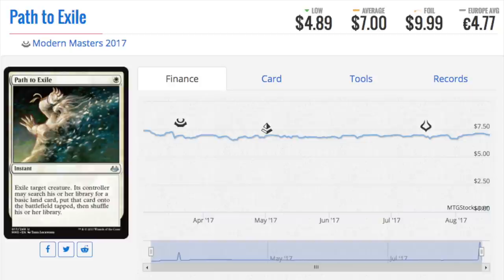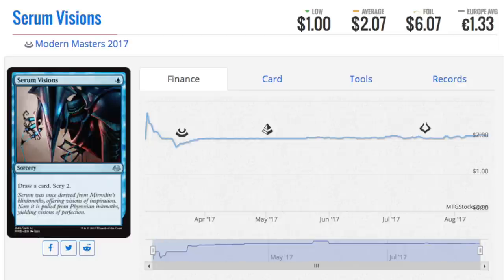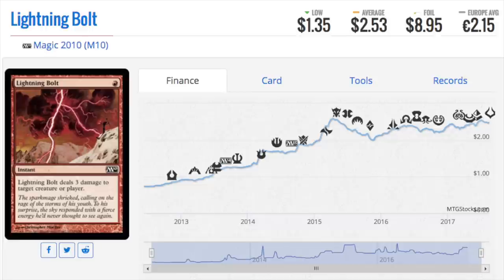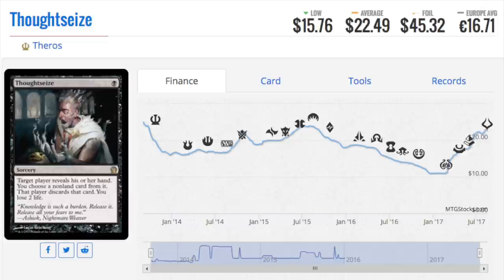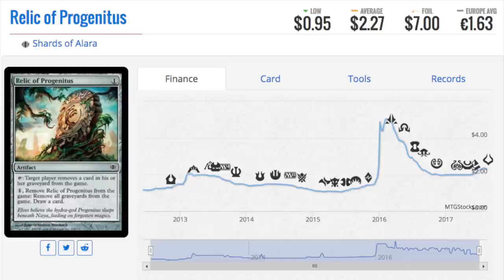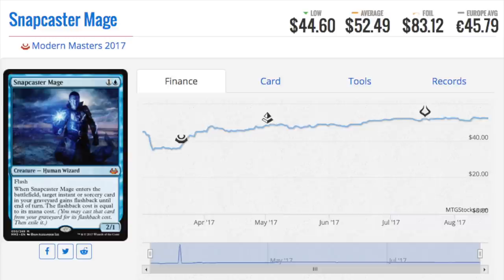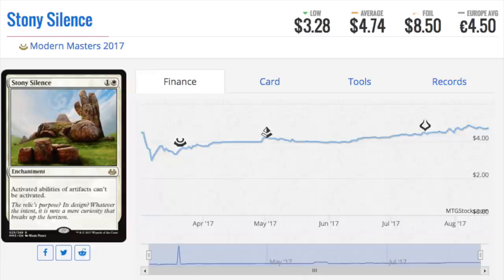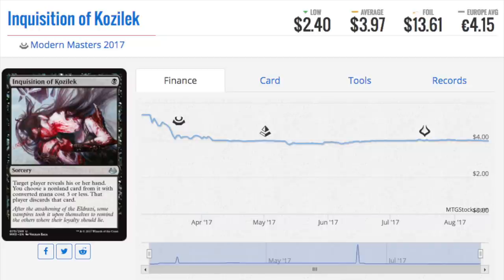TOP 9 Modern Magic the Gathering Cards